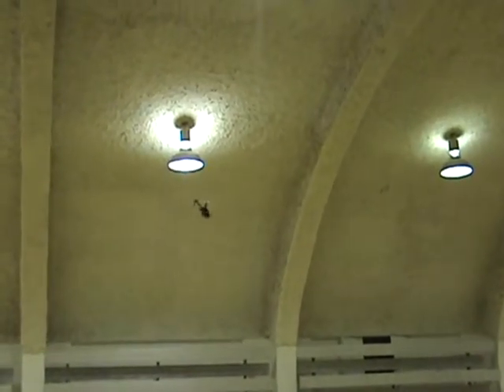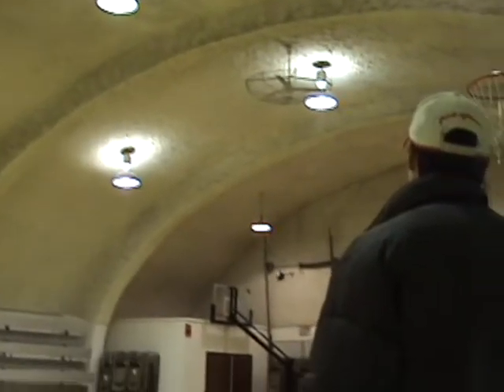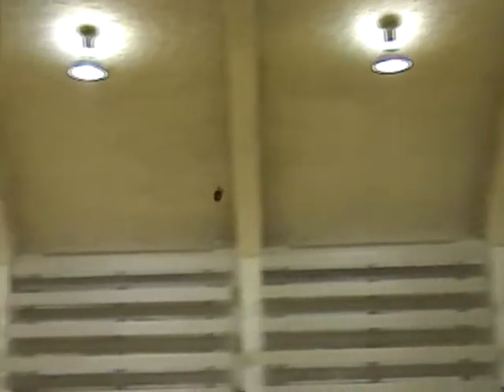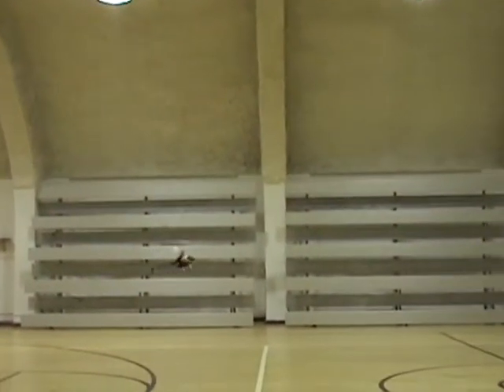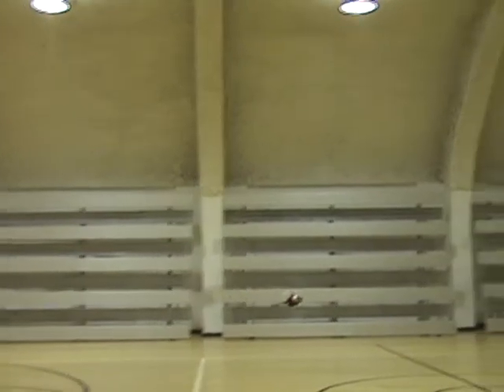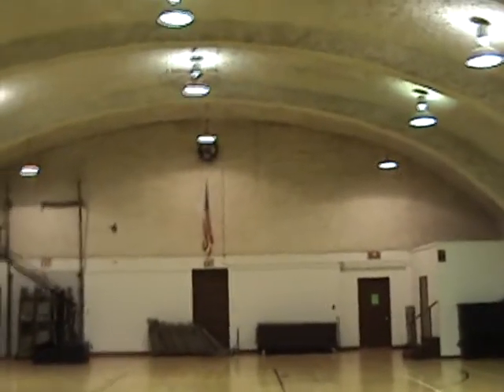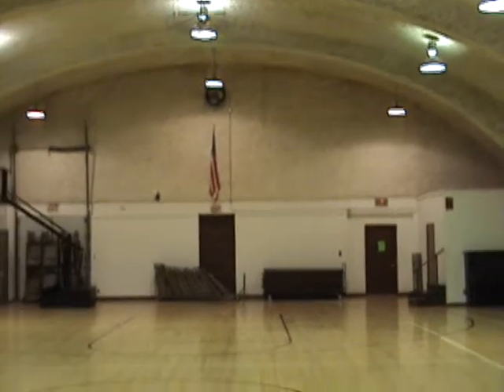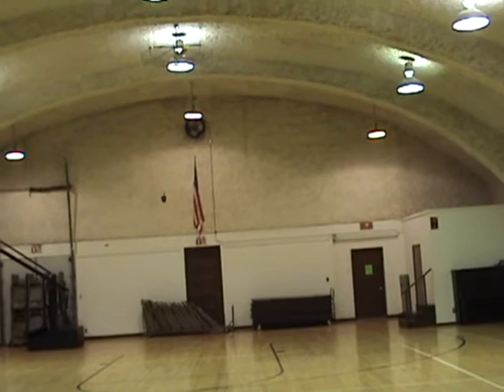Bob's TREX 250 1st flip & after math of Gary's biplane incident.wmv